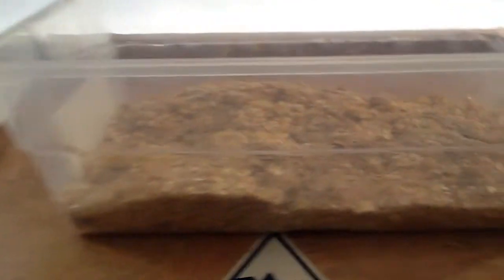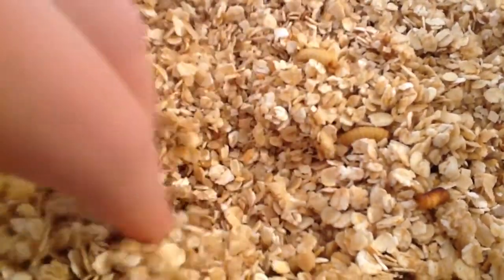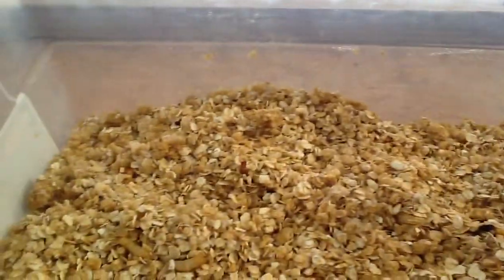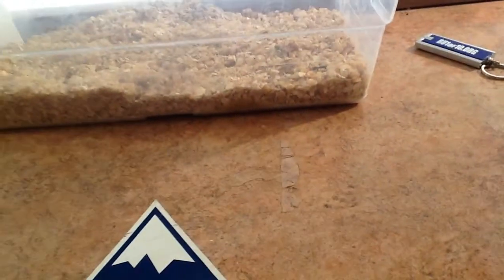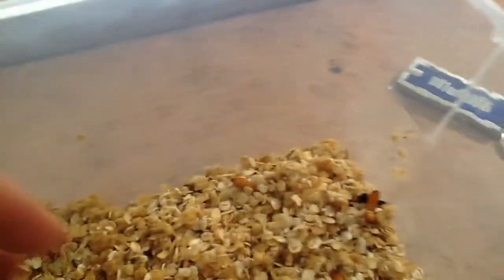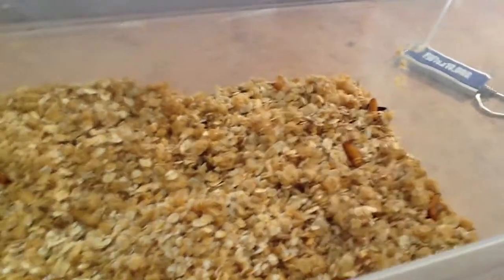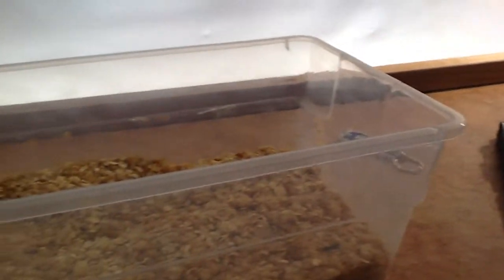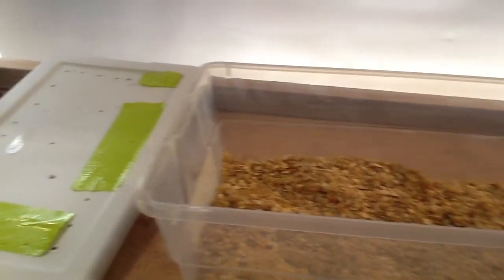Wax worm colony/making a colony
Wax worms